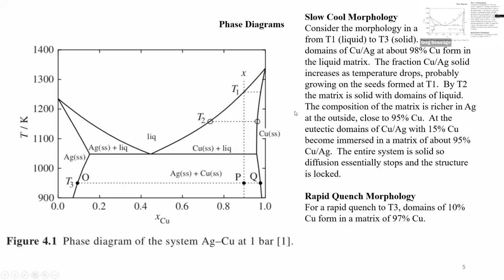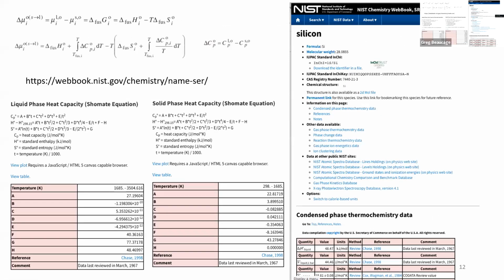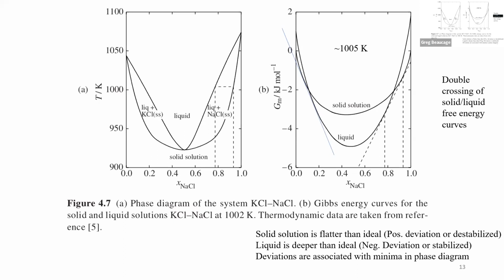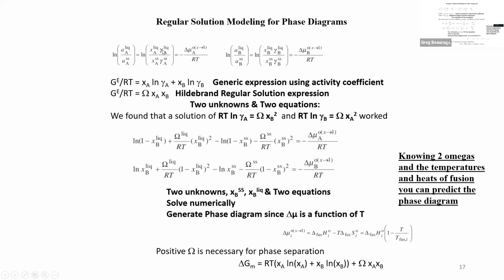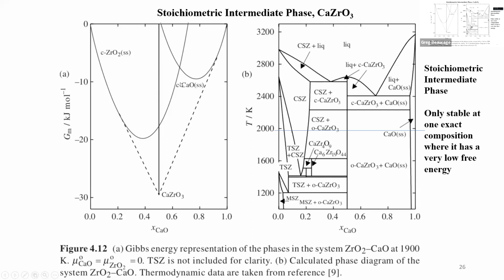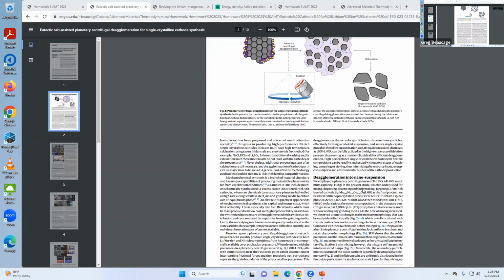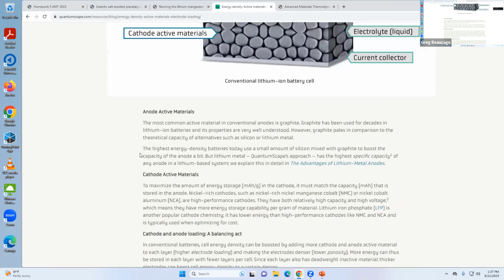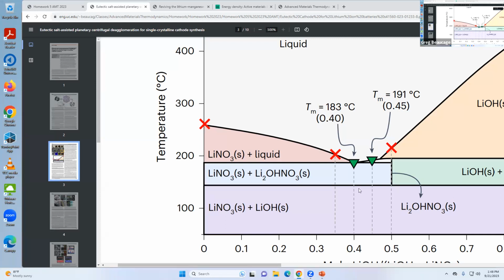AMT 230921 GMT20230921 162405 Recording 1920x1080